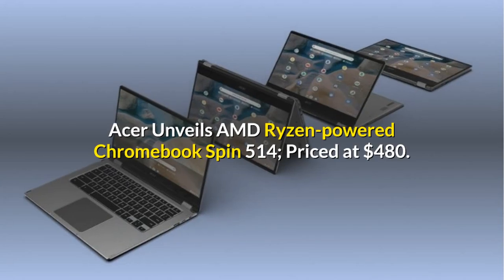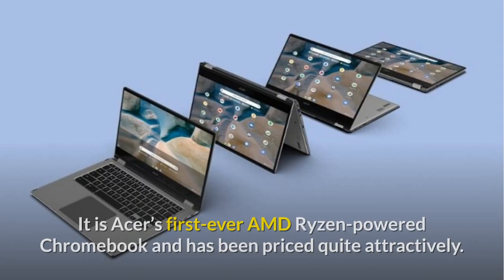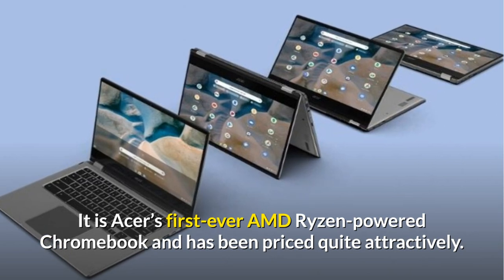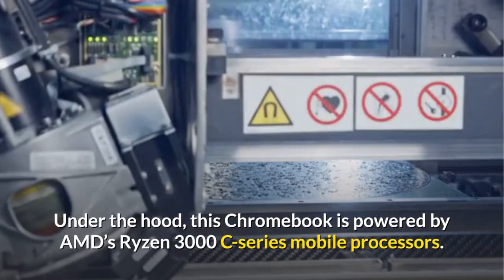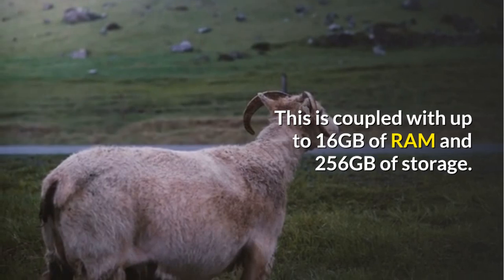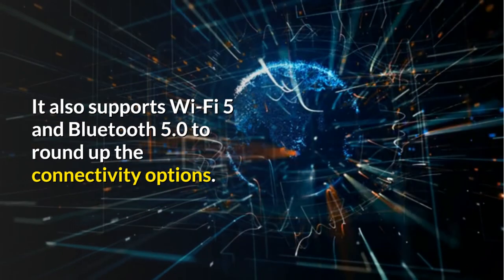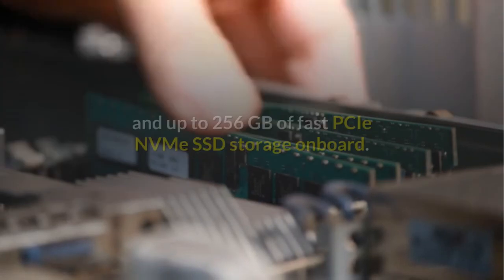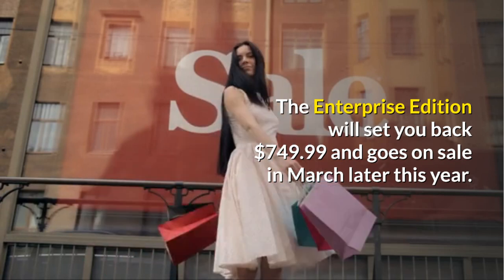acer chromebook spin 514 unveiled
Watch Acer Unveils AMD Ryzen-powered Chromebook Spin 514; Priced at $480.